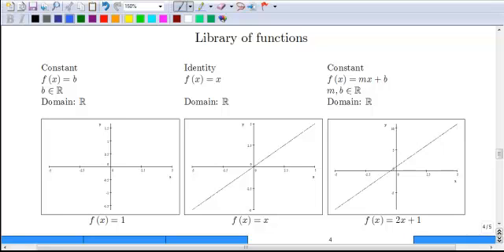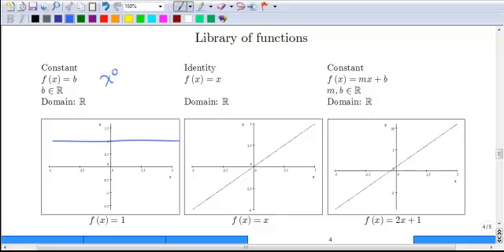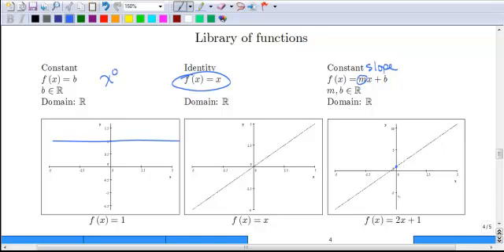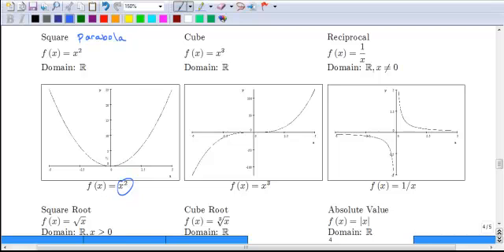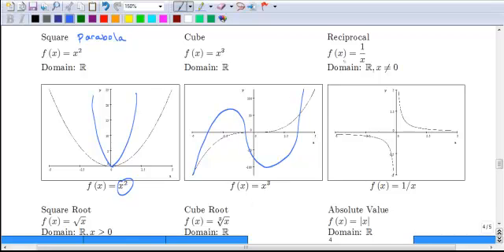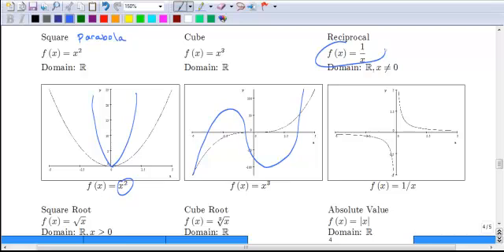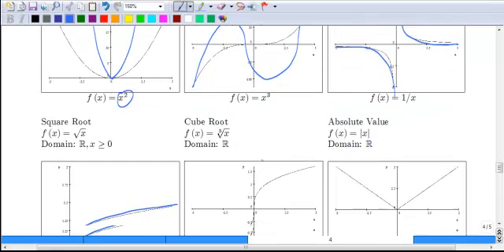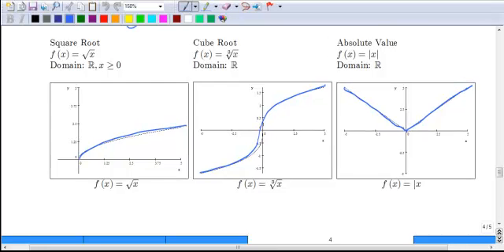Tech Math IV: Section 1.1c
Library of functions